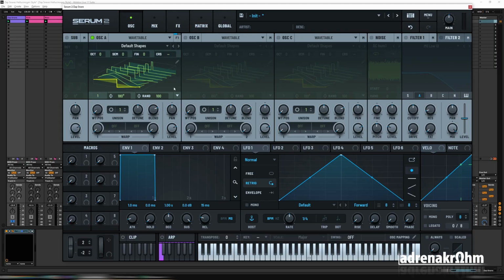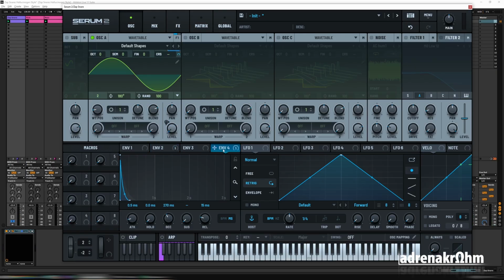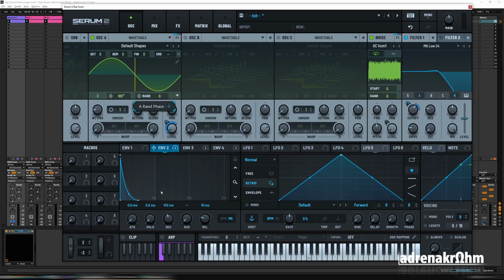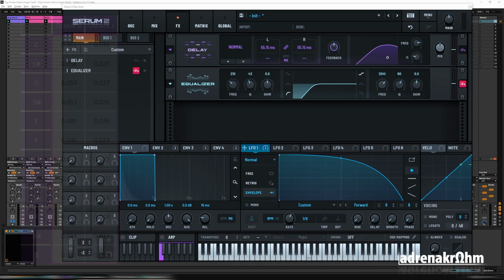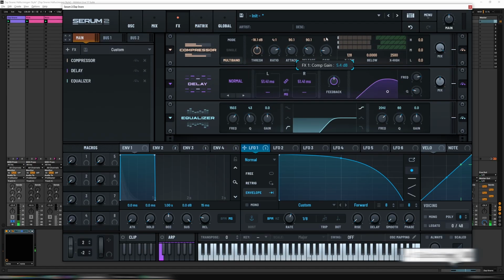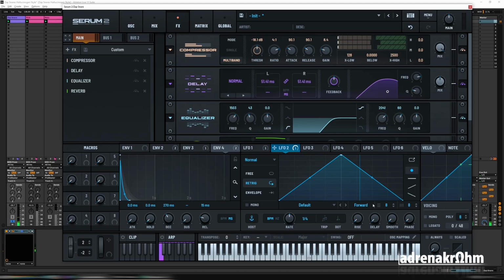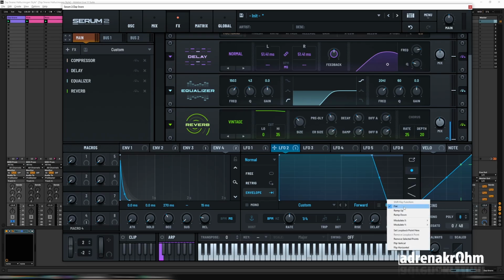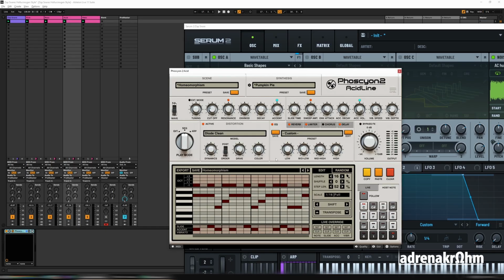Zap Snares Hallucinogen Style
This week I'm drawing inspiration from God himself, Mr Simon Posford, to create an Hallucinogen style zap snare.